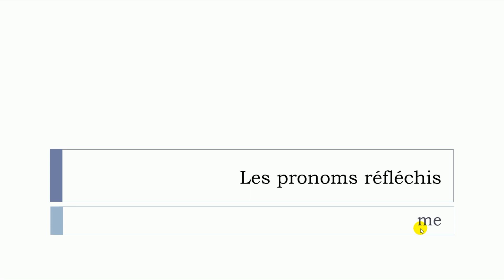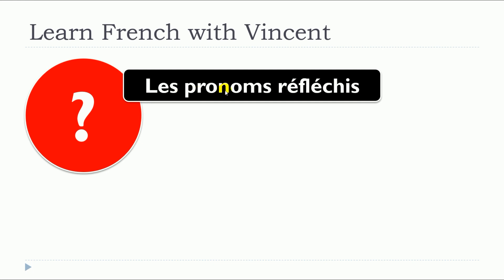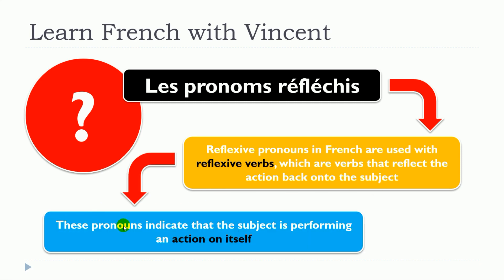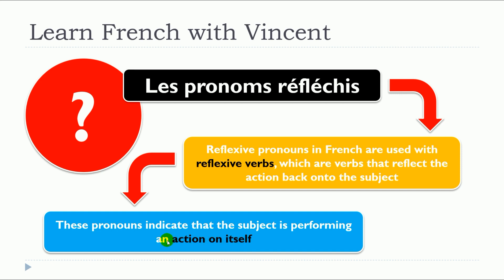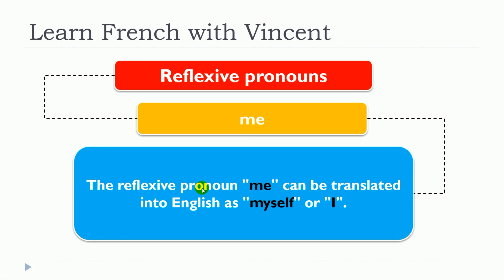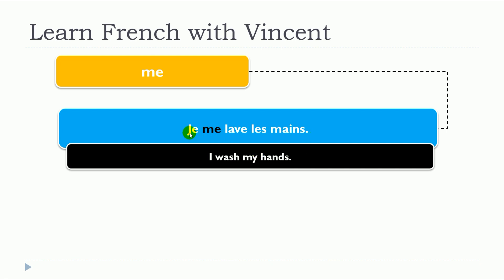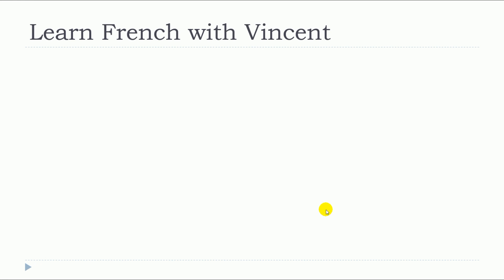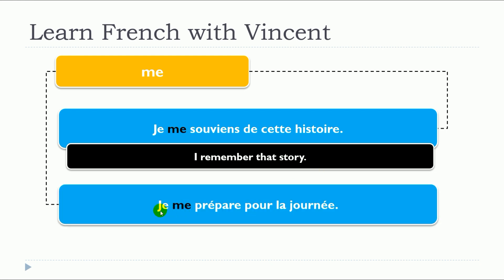Nuova lezione di francese 2024 I Les pronoms réfléchis I Me